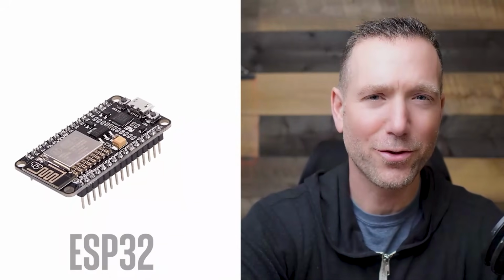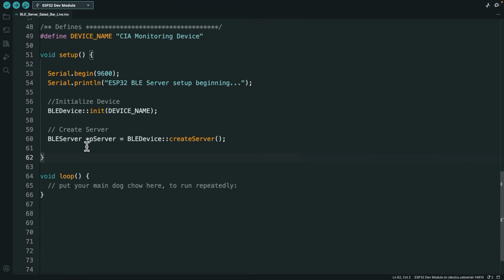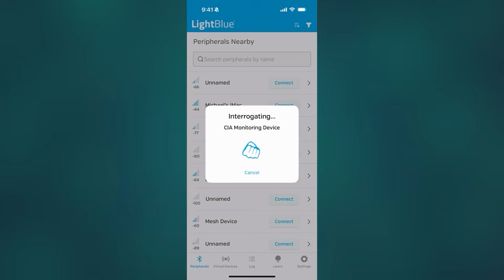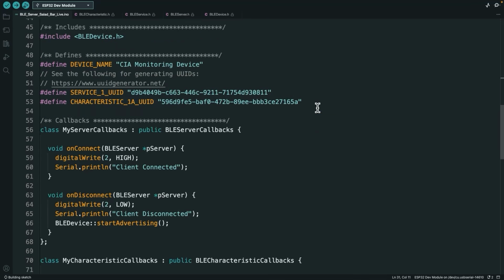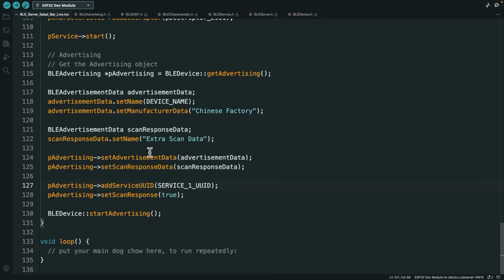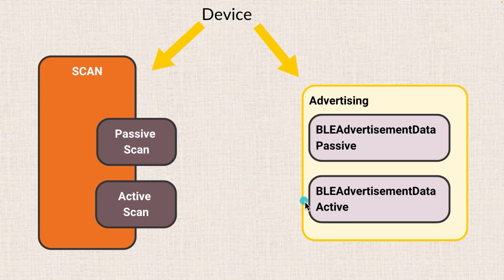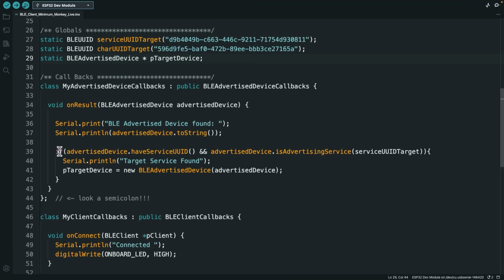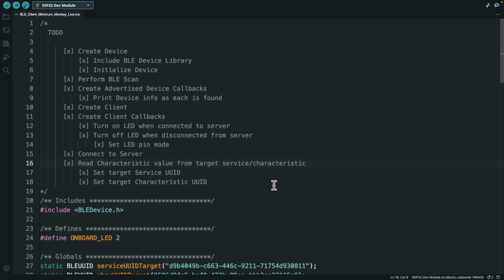ESP32 BLE Server + Client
*👇 Get the Arduino Buying Guide for FREE👇*

Special Deal: Get a $30 coupon for JLCPCB premium 6-layer PCBs